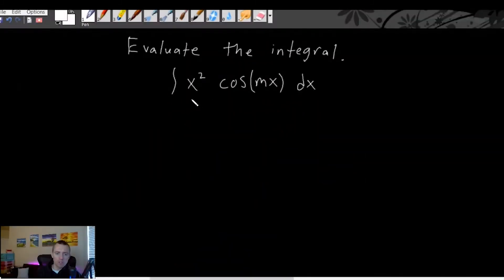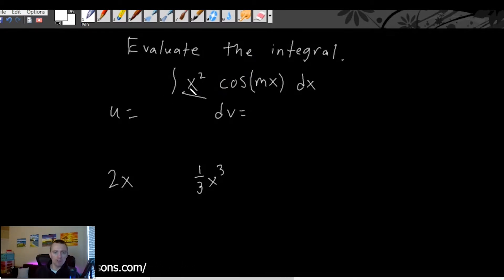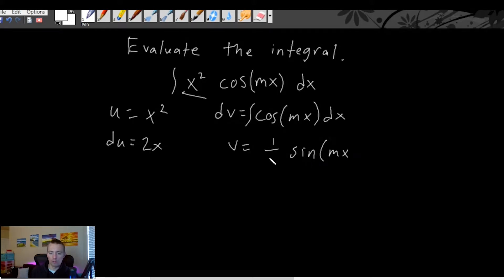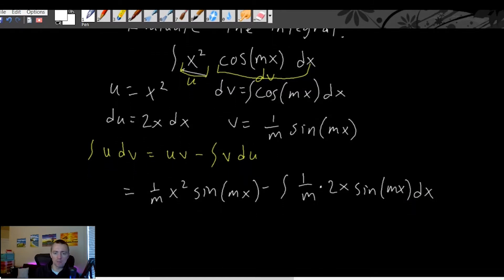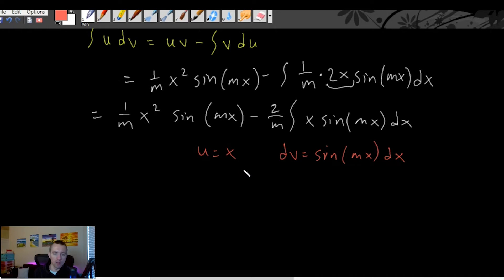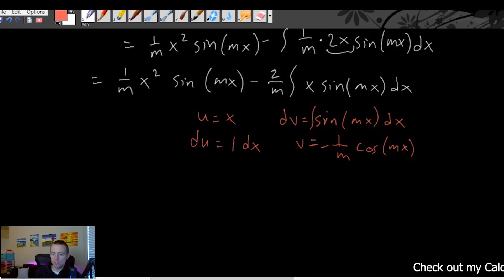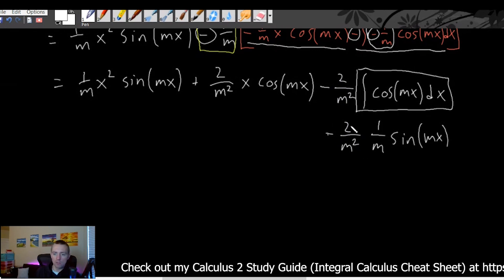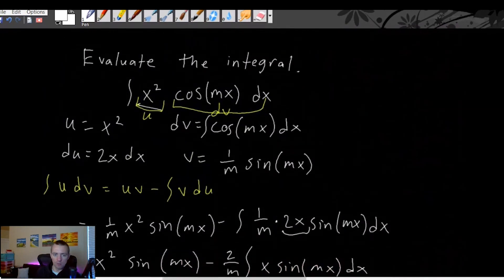Evaluate The Integral (integrate x^2 cos(mx) dx) Integration By Parts Two Times In One Problem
Evaluate the integral (integrate x^2 cos(mx) dx) Integration by parts two times in one problem | Jake's Math Lessons

Integration by parts is a very common type of problem that you'll have to be familiar with when you're learning about calculus.
And in one of my weekly live streams that I did recently, which I'm doing every Monday night at 5 o'clock Pacific,
I went over how to integrate the
 ∫ x^2cos(mx)dx

And this is a pretty interesting example. So I wanted to show you the portion of that live stream where I went over that problem because not only is this a good example of how to apply integration by parts, but it's also a great example of what it looks like when you have to do integration by parts two times in one problem, which makes it kind of challenging but also pretty interesting.

 So without further ado, let's go ahead and jump right  into the example and I'll show you what I'm talking about.

We are going to evaluate the integral
 ∫ x^2cos(mx)dx

 So in this case, m is we're going to treat as an unknown constant. So this is not a variable, it's just a constant. Basically this would be the same as saying like the integral of x^2*cos4x or x^2*cosπx or whatever,
'm' is just going to be some unknown constant. Again, same kind of process like we did in the last example.

The first thing we need to do,  first step of any integration by parts problem is to  just figure out what do you want to make 'u' and what do you want to make dv?
So this is really not too different from the last example we did because again, if you have sin or cosine, usually it doesn't really matter whether you take the derivative or the anti derivative.

The derivative of sin and cosine, or the anti derivative of sin and cosine, they only differ from each other by a constant.

So if we're taking the derivative of this term or the antiderivative, it's not really going to be any less or more complicated. It's just going to differ by a constant which when you're integrating, you can just pull the constant out of the integral, which means it's really going to make no difference in the integration process.

However, Lets Go through the whole problem how I discuss here. I hope you will understand the method of solving such problems.

Chapters
0:00 Introduction
0:48 The Problem
2:04 Derivative of x^2
4:26 Finding du and v
5:56 Check My Integral Calculus Cheat Sheet
15:47 Solve For The Problem